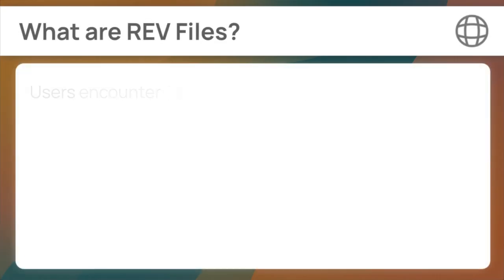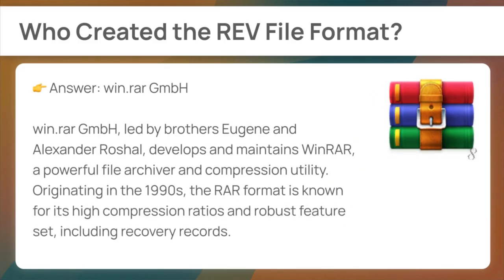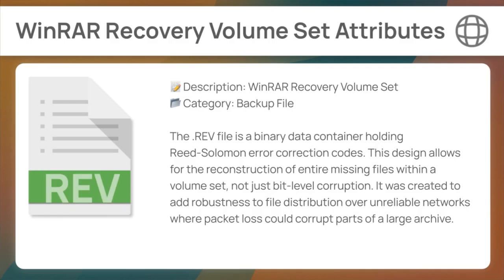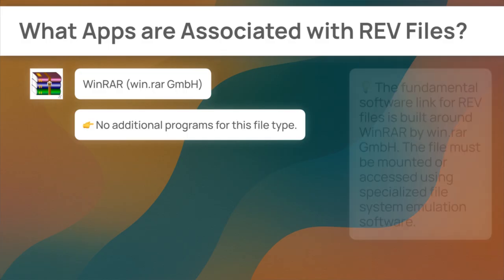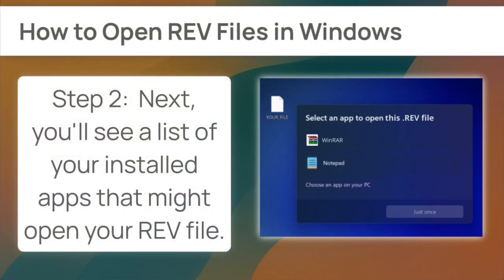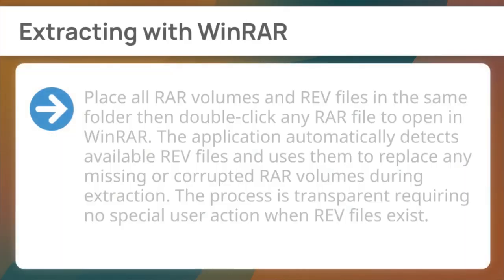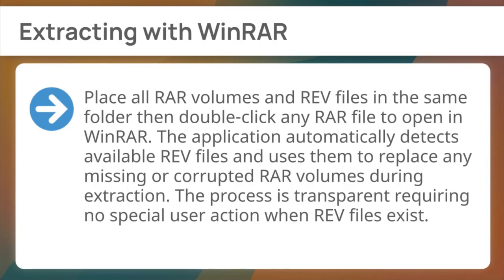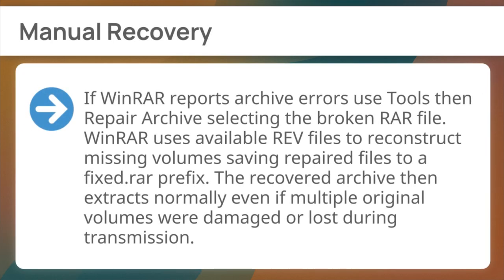How to Open REV Files (WinRAR Recovery Volume)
Can’t open your WinRAR Recovery Volume Set in Windows? In this quick video, I’ll walk you through how to open, inspect, and fix REV files—even when Windows can’t read them.

Users encounter .REV files alongside multi-part RAR archives (.r00, .r01, etc.). Their primary intent is to repair a corrupted or incomplete download. These files contain recovery data (parity information) that WinRAR can use to reconstruct missing pieces of the main archive, ensuring the user can successfully extract their content.

The .REV file is a binary data container holding Reed-Solomon error correction codes. This design allows for the reconstruction of entire missing files within a volume set, not just bit-level corruption. It was created to add robustness to file distribution over unreliable networks where packet loss could corrupt parts of a large archive.

▶ Action Plan:

- Creating REV Files
- Understand the evolution of the REV file format
- Find the correct program to open the REV file
- Get a clear explanation of what the REV file is
- Extracting with WinRAR
- Address Windows conflicts stopping REV files
- Rebuild corrupted REV file associations
- Manual Recovery

▶ Viewing Tools for REV:

WinRAR (win.rar GmbH)

🛠️ Troubleshooting Steps:

1️⃣ Extracting with WinRAR

Place all RAR volumes and REV files in the same folder then double-click any RAR file to open in WinRAR. The application automatically detects available REV files and uses them to replace any missing or corrupted RAR volumes during extraction. The process is transparent requiring no special user action when REV files exist.

2️⃣ Manual Recovery

If WinRAR reports archive errors use Tools then Repair Archive selecting the broken RAR file. WinRAR uses available REV files to reconstruct missing volumes saving repaired files to a fixed.rar prefix. The recovered archive then extracts normally even if multiple original volumes were damaged or lost during transmission.

3️⃣ Creating REV Files

When creating new RAR archives in WinRAR use Advanced then Recovery volumes and specify the number or percentage of REV files to generate. More REV files provide protection against more simultaneous volume losses at the cost of additional storage. Recommended for important archives transferred over unreliable networks or stored on aging media.

Timestamps:

00:00 - REV File Opening Guide
00:25 - Inside the REV Format
00:50 - REV File Format Structure
01:10 - Apps that Open REV
01:28 - Accessing REV Files
01:56 - REV Crash Fixes
03:08 - Viewing with Universal Software